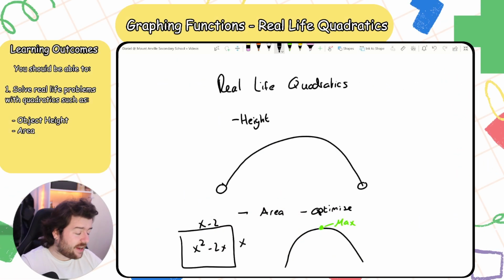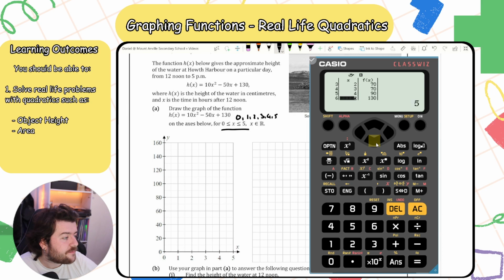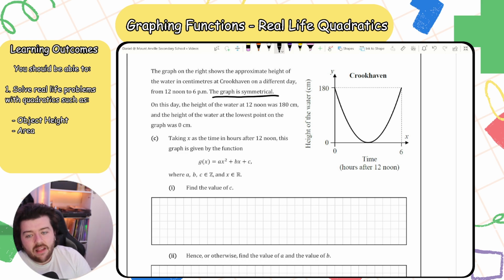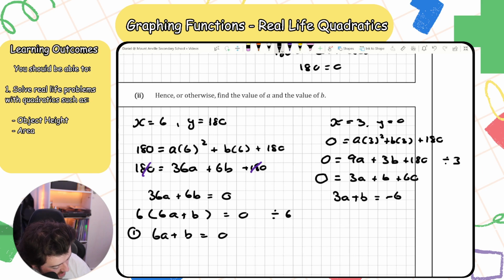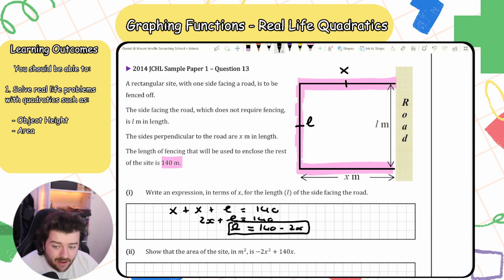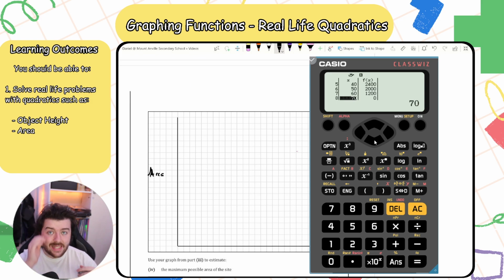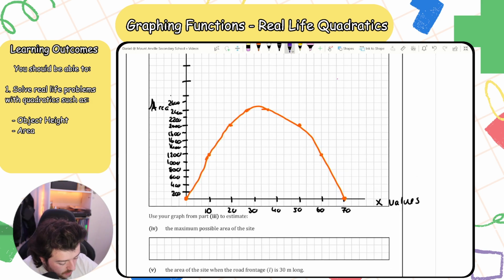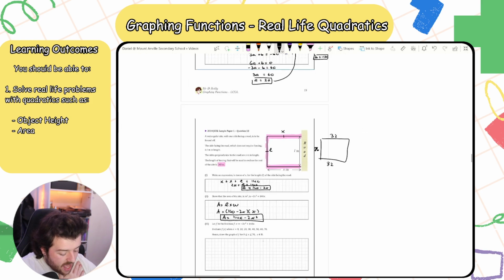Graphing Functions - Real Life Quadratic